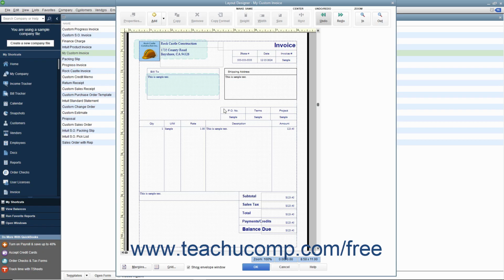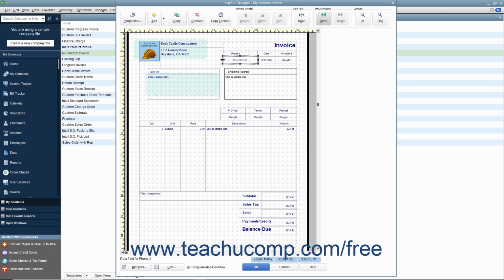QuickBooks Desktop 2020 Tutorial Moving and Resizing Objects in the Layout Designer Intuit Training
FREE Course! Learn about Moving and Resizing Objects in the Layout Designer in QuickBooks Desktop Pro 2020 A clip from Mastering QuickBooks Made Easy. - the most comprehensive QuickBooks tutorial available. Visit us today!